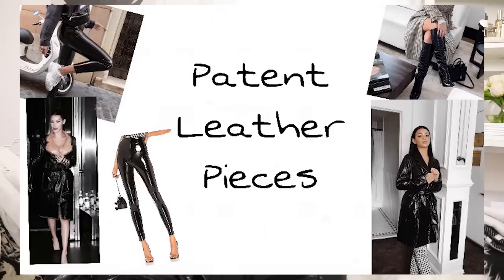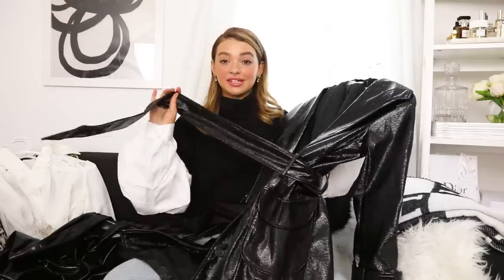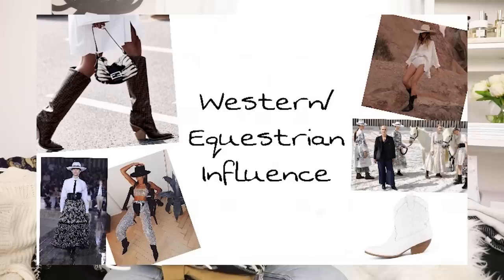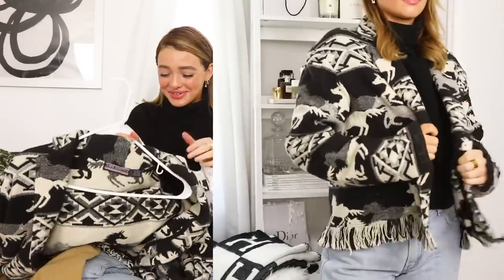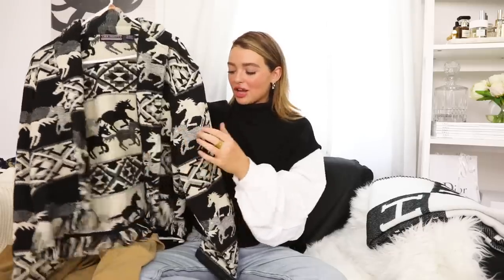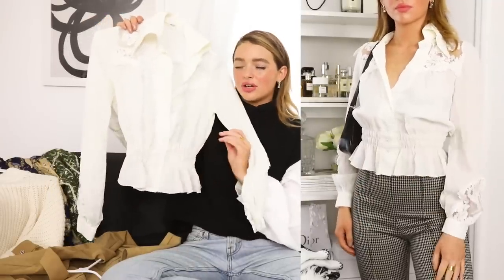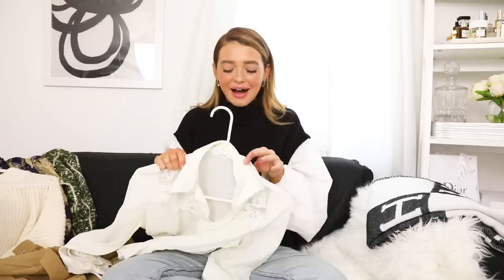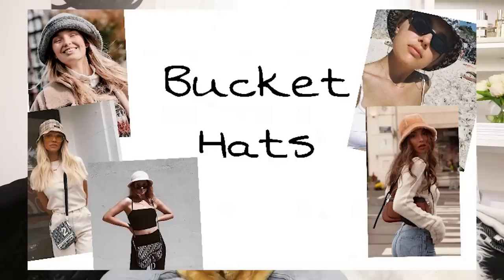Winter Trend Alert | Current Fashion Favs!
We Heart It: rosiecheeksss